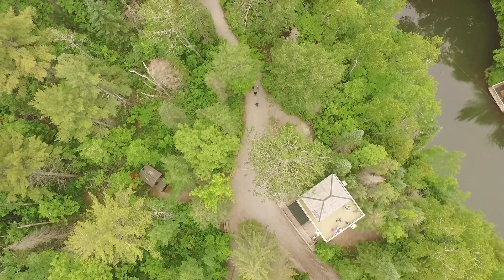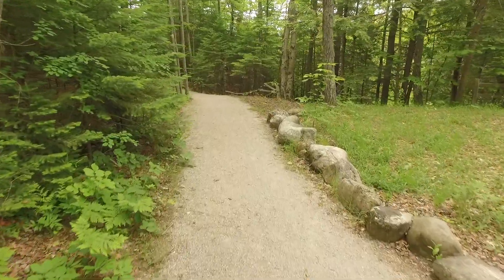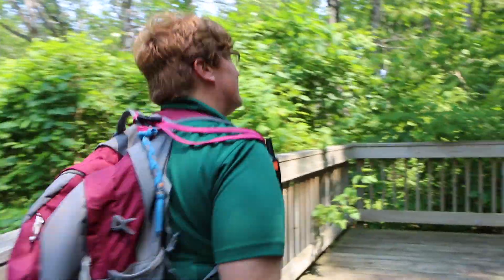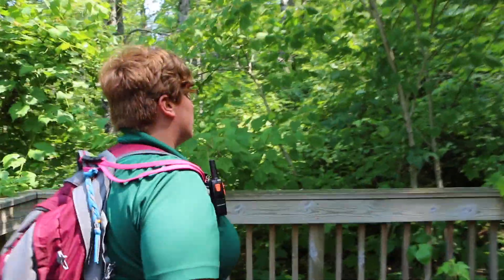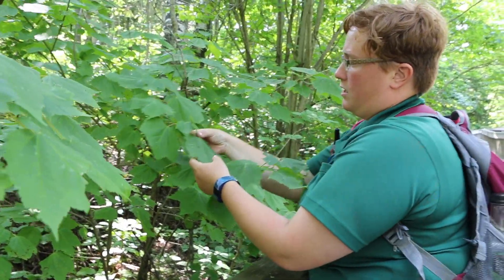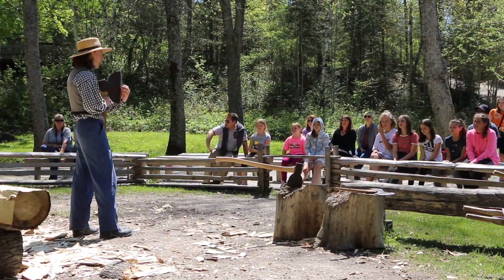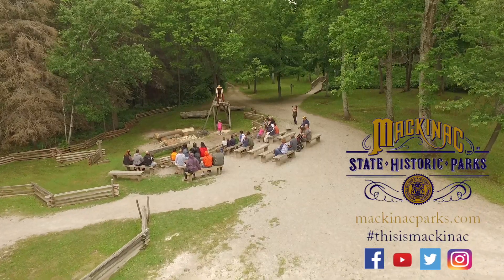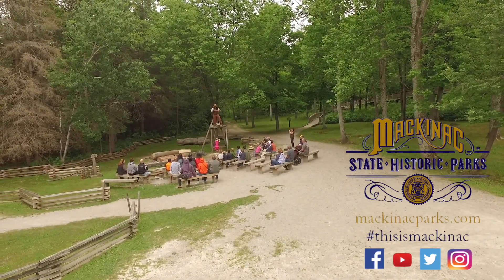Historic Mill Creek Discovery Park Promotional Movie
Have an Adventure. Witness the power of the creek harnessed to cut timber into lumber at one of the oldest industrial sites on the Upper Great Lakes. On the Adventure Tour, explore the treetops on the Forest Canopy Bridge, soar like an eagle on the 425′ Eagle’s Flight Zip Line, and experience the layers of the forest on the five-story Treetop Discovery Tower.
Afterward, take time to explore the natural beauty of Mill Creek State Park, which has more than three miles of groomed hiking trails.